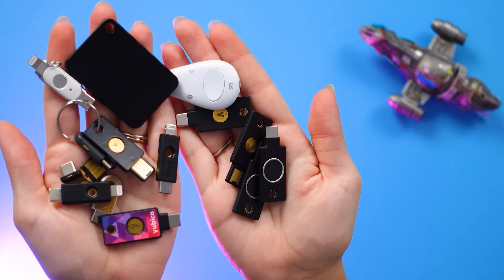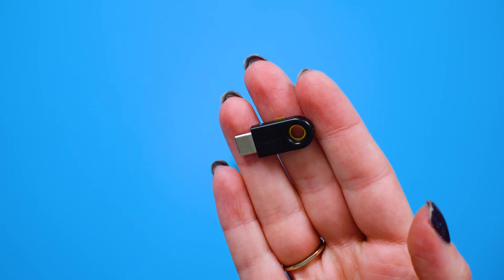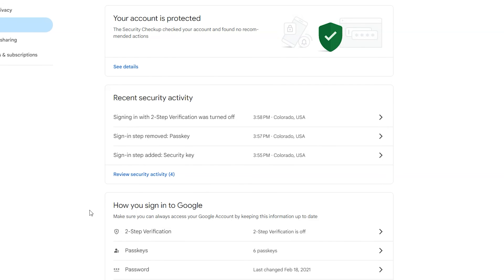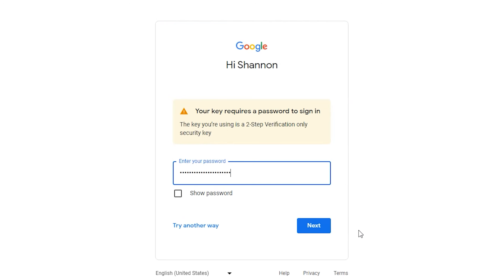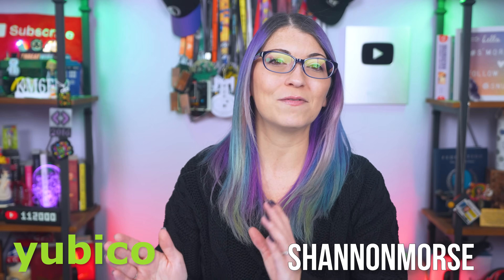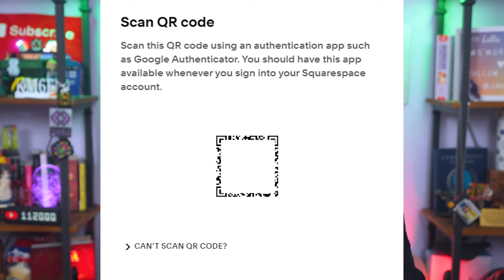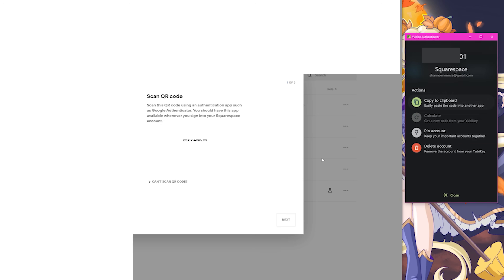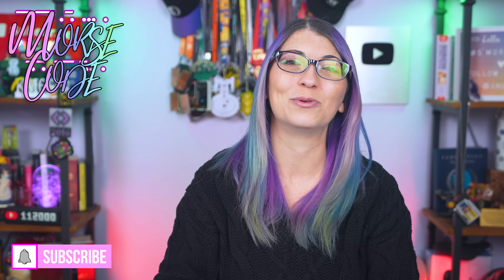I Lost My Yubikey! How To Setup Backup Keys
Did you know you can set up TWO Yubikeys on ANY accounts that have a 2FA Option for OATH TOTP?! Those six digit codes just got much more secure with this little known hack.